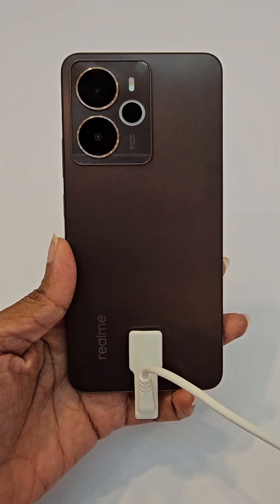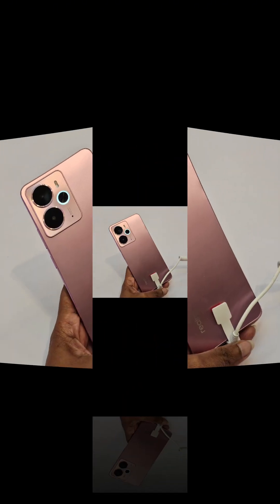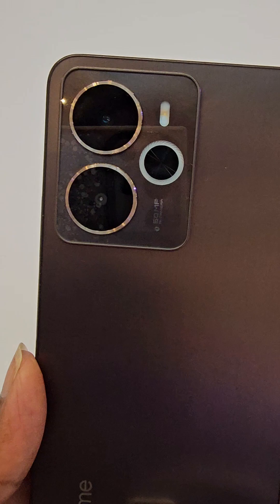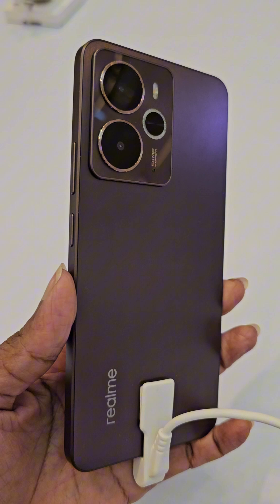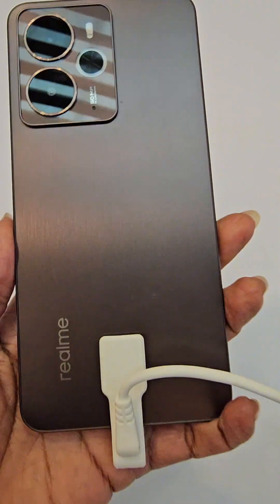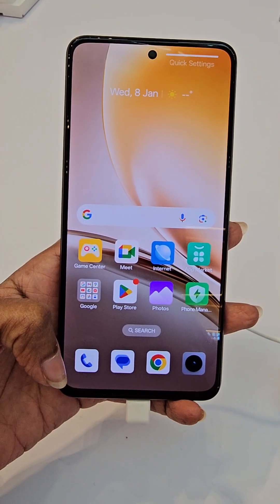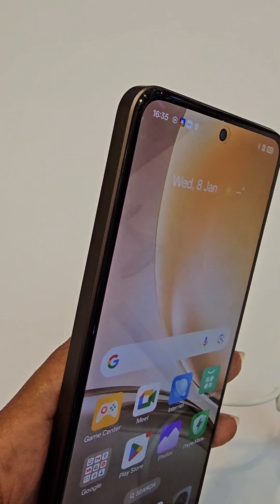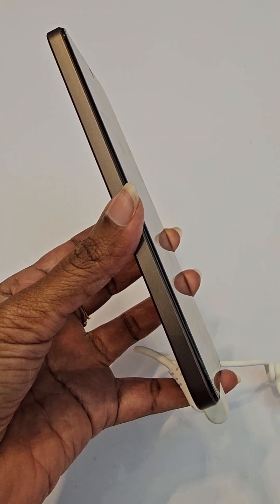realme 14 5G RM1199 for 8GB RAM and RM 1299 for 12GB RAM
1. 🎮 Powered by the new Snapdragon 6 Gen 4, the realme 14 5G brings 90FPS gaming, AI boosts, and 10.5 hours of nonstop power.

2. ⚡ realme 14 5G delivers next-gen speed with Snapdragon 6 Gen 4, GT Boost Engine, and a massive 6000mAh Titan battery.

3. 🔥 Game harder, longer—realme 14 5G keeps it cool with 6050mm² Bionic Cooling and runs for 10.5 hours on a single charge.

4. 🚀 With Snapdragon 6 Gen 4, AI Ultra Touch, and 90FPS smoothness, realme 14 5G is built to dominate every match.

5. 🧊 90FPS action, zero heat stress—realme 14 5G stays chill with smart cooling and powers through with a 6000mAh battery.